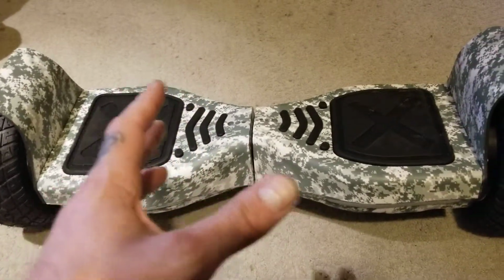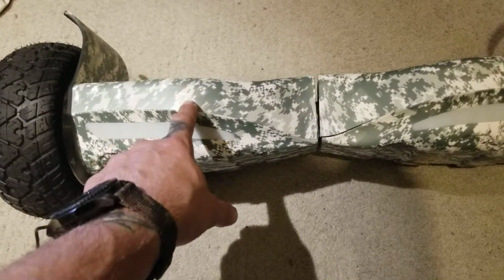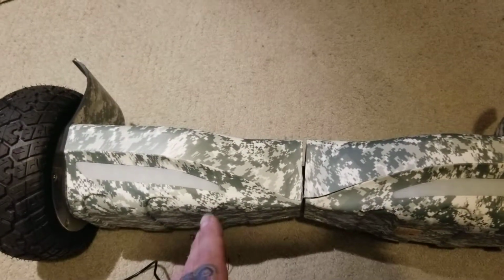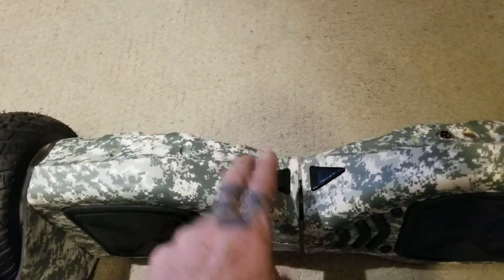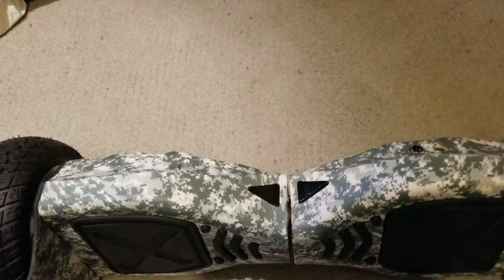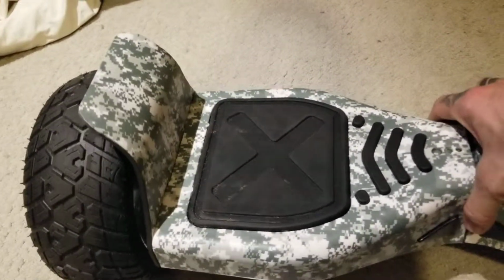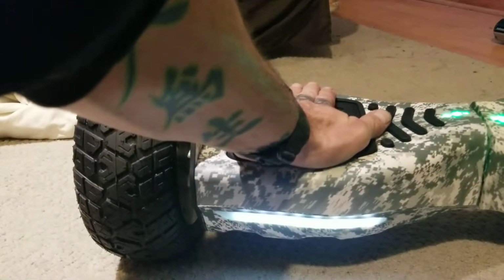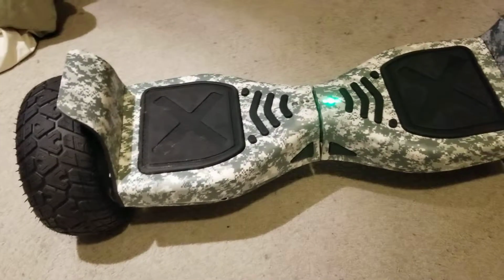New camo hoverboard and mods!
I don't think the first hoverboard lasted two weeks before my friend threw some money at me and said I'm taking it home with me and he is in love with this thing so I got a Offroad digital camo hoverboard with Bluetooth speaker. I'm going to be adding some LED headlights to it and some underglow flexible neon strips from super bright LEDs. Com.